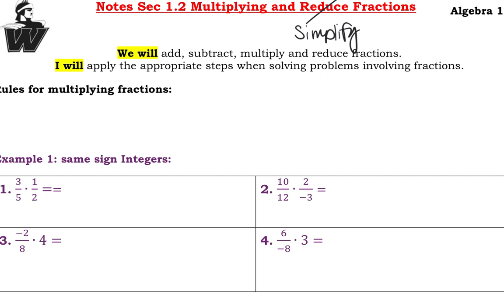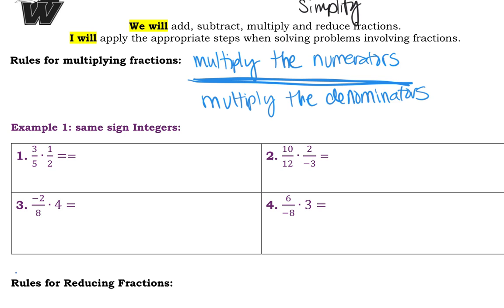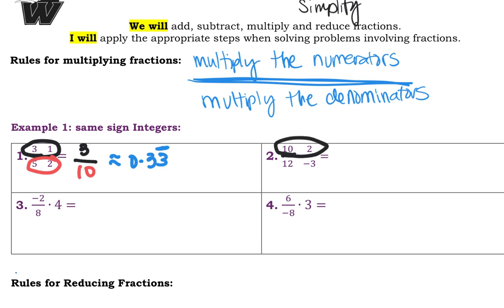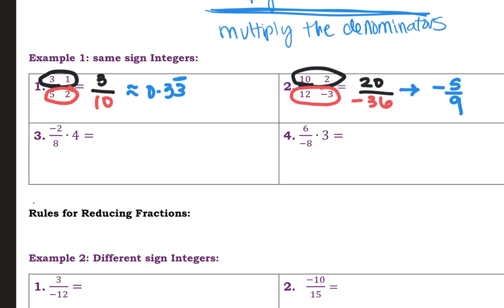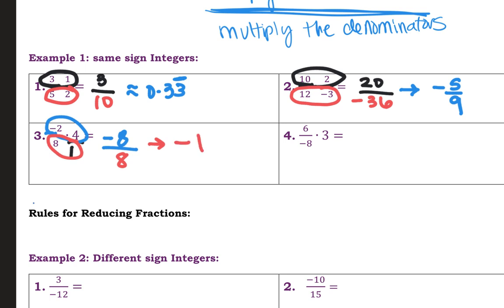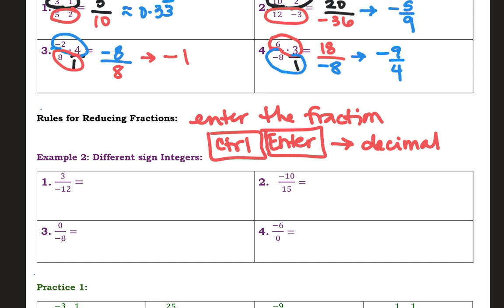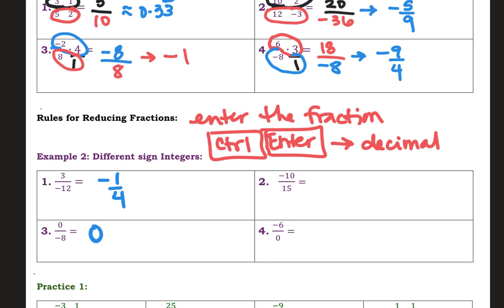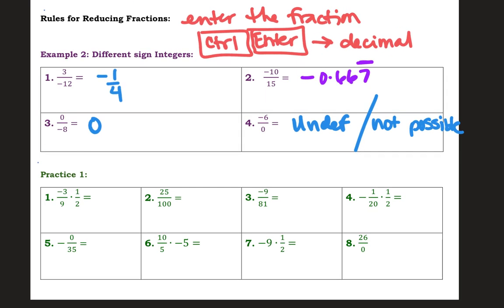1.2 Notes Multiplying and Reduce Fractions